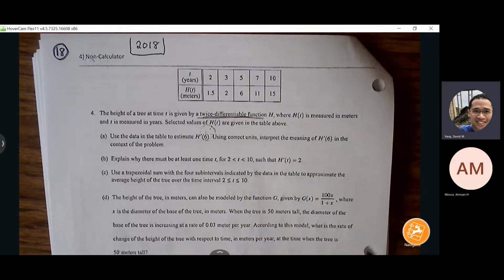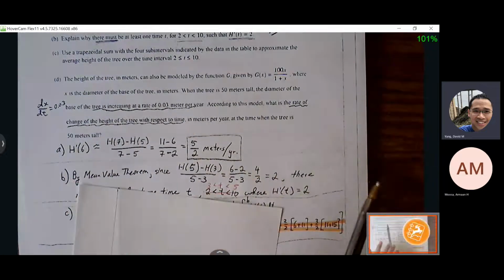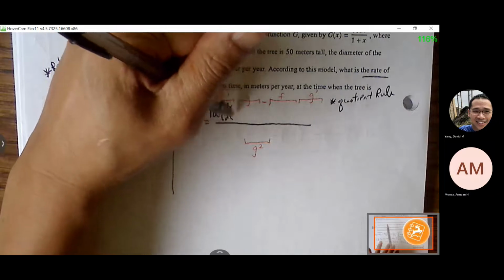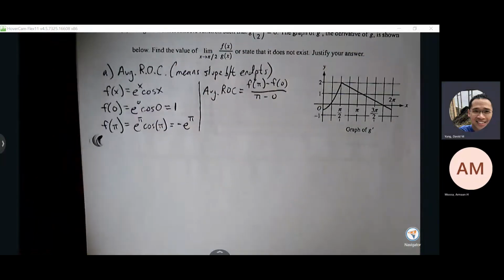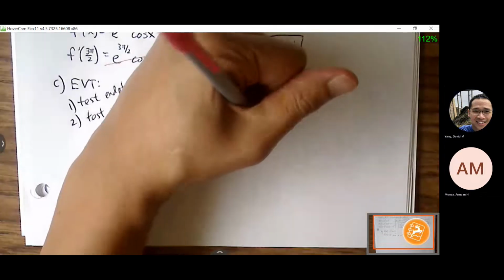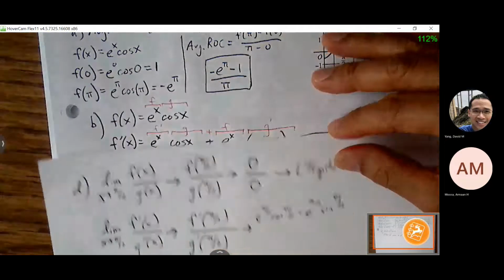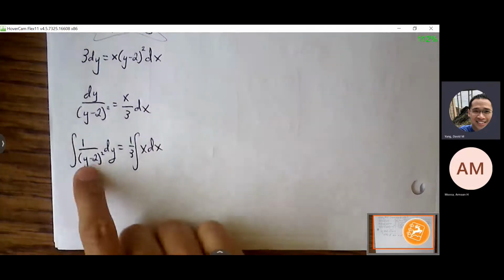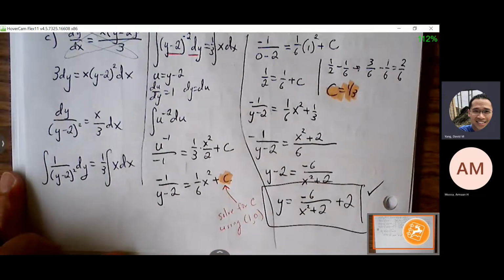2018 FRQs Problems 4-6 v2